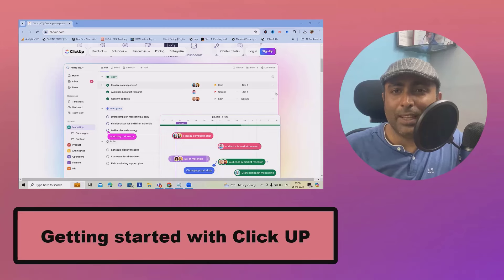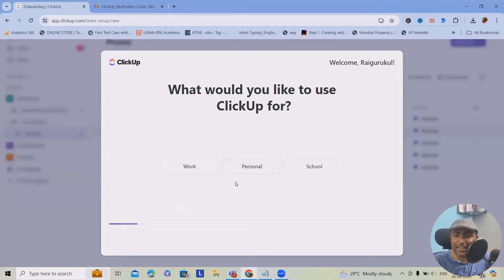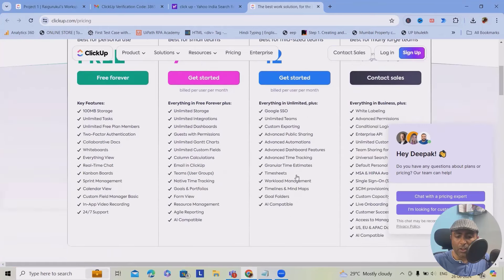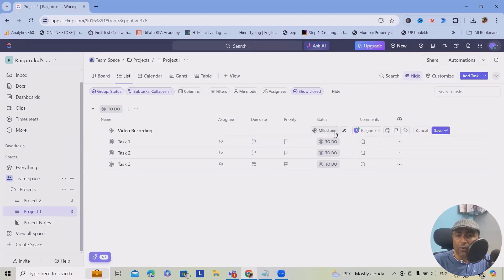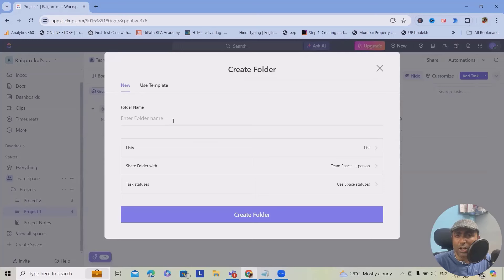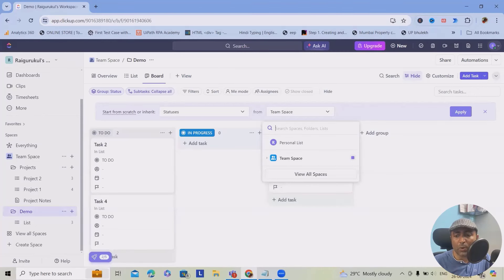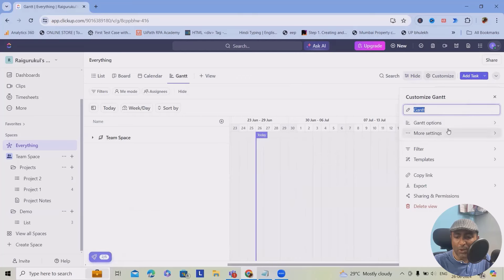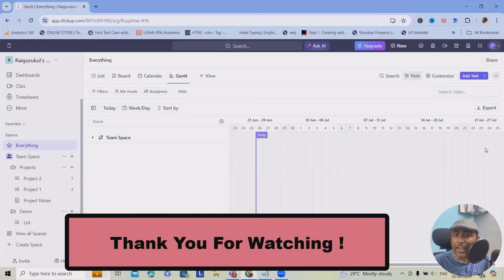ClickUp Tutorial - How to use ClickUp for Beginners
Welcome to our ClickUp tutorial for beginners! In this video, we'll walk you through the basics of using ClickUp, a powerful project management and productivity tool designed to help you streamline your workflow and boost your efficiency. Whether you're a solo entrepreneur, a small business owner, or part of a large team, ClickUp offers a wide range of features to manage tasks, projects, and collaboration seamlessly.

Time Card:
0:00 Introduction
1:06 Signup and Create a ClickUp account
2:50 License Cost
4:09 Project Creation
5:38 Working on Board
7:02 Create Folder
9:58 Conclusion